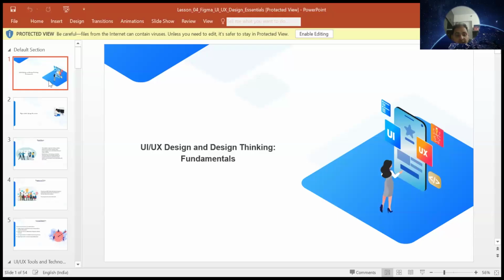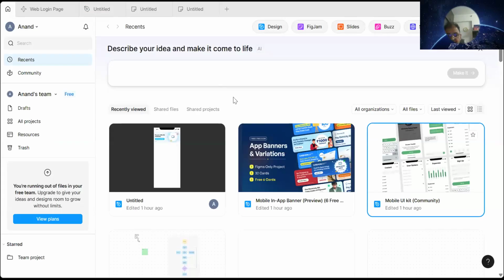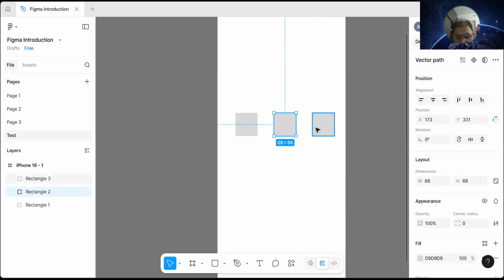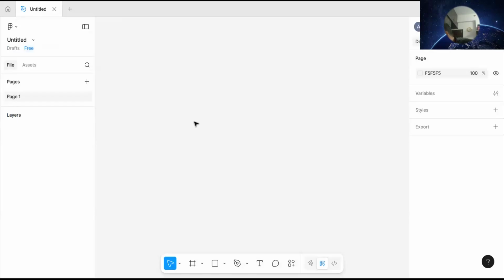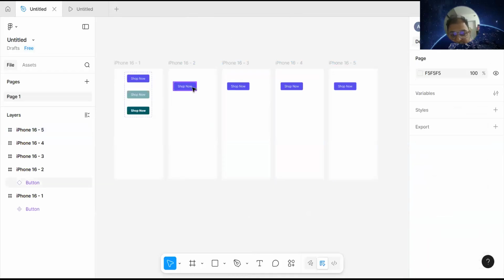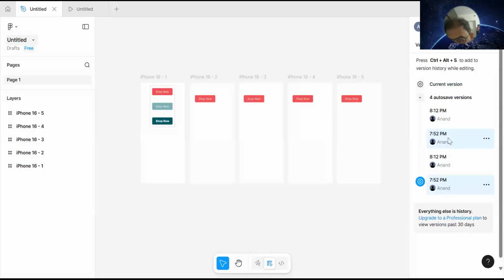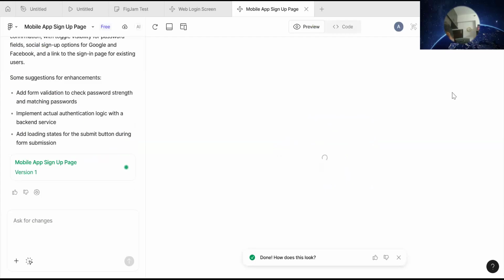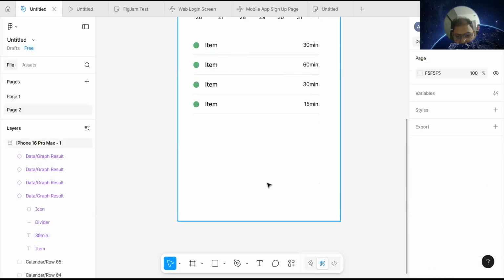21 Dec 2025 - IIITB UI UX Design and Design Thinking Fundamentals